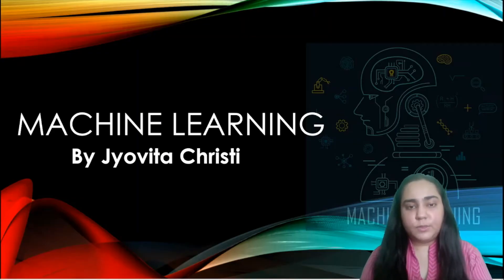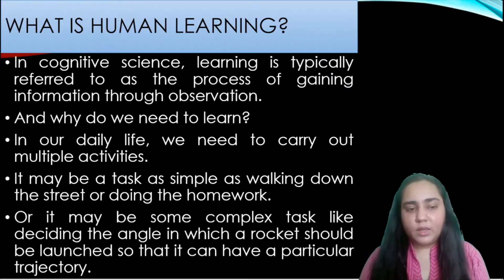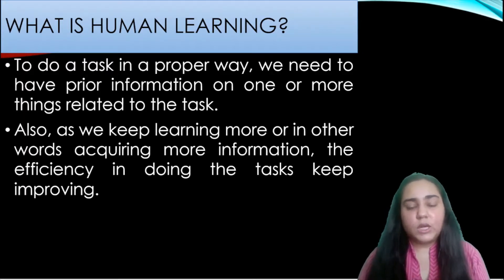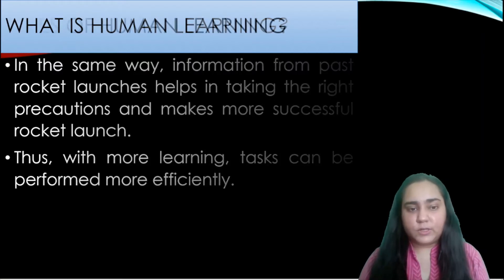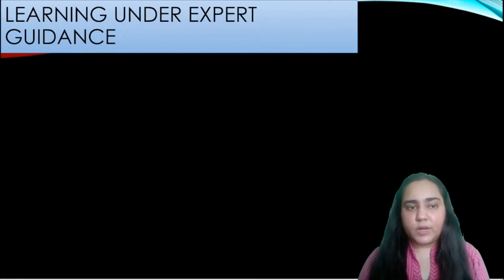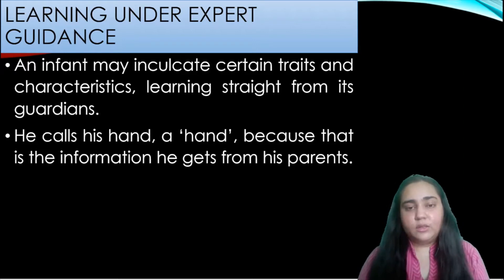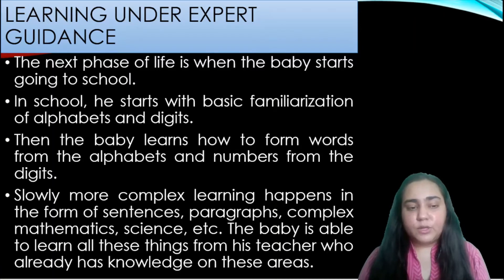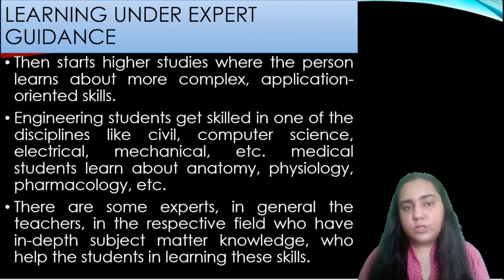Lec-1_Human Learning | Machine Learning | IT-ICT Engineering